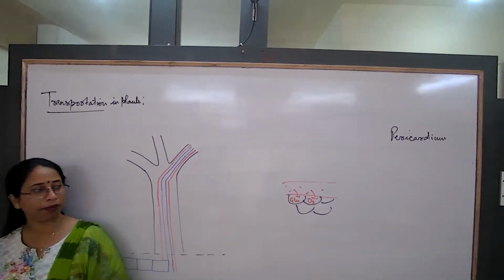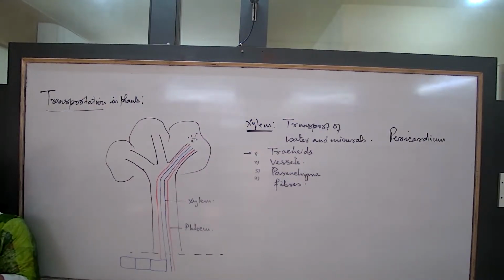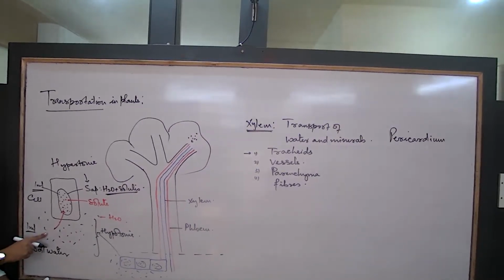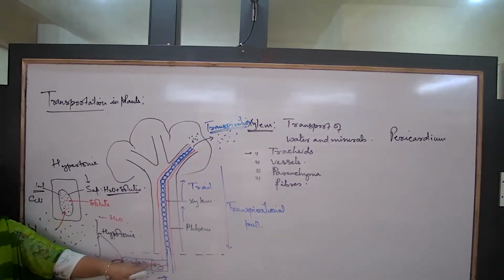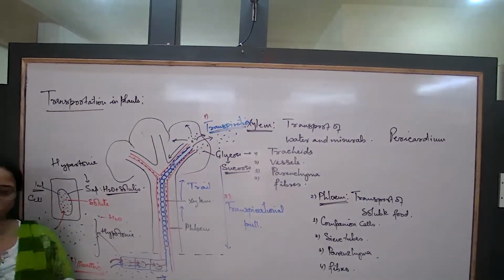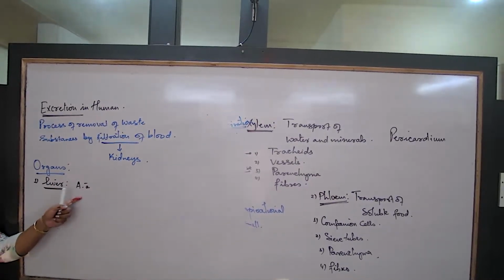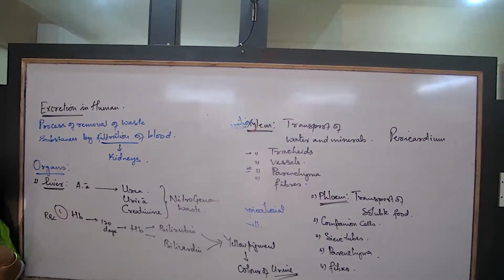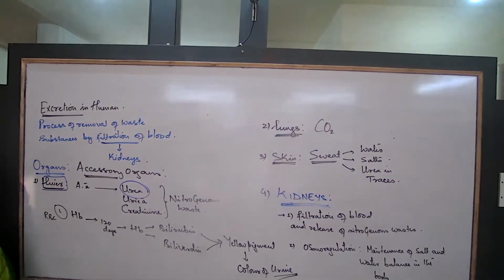NRL24 - X CBSE BIOLOGY SPD 21/05/2024 - Control And Coordination